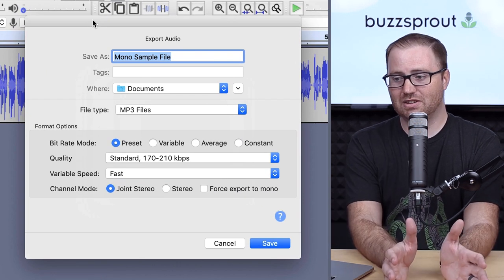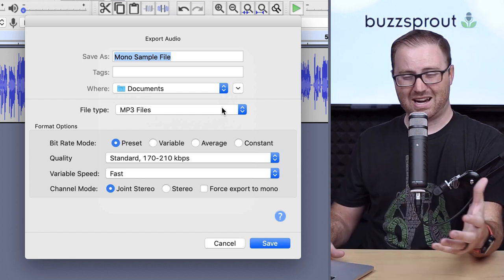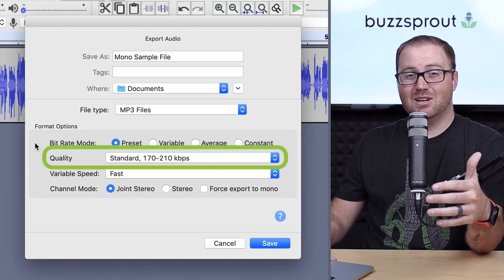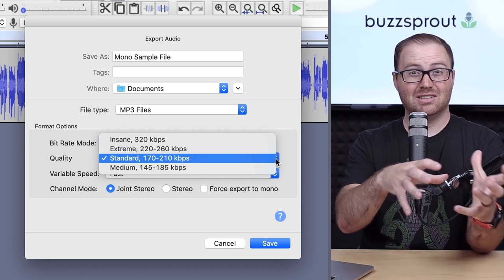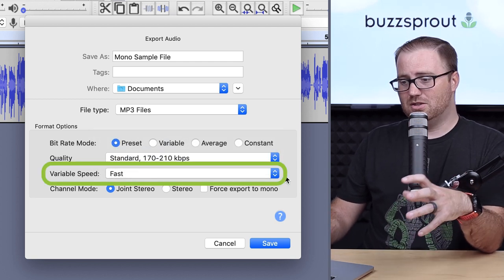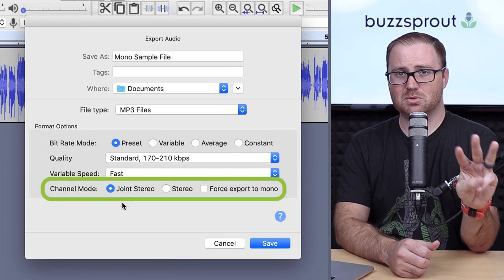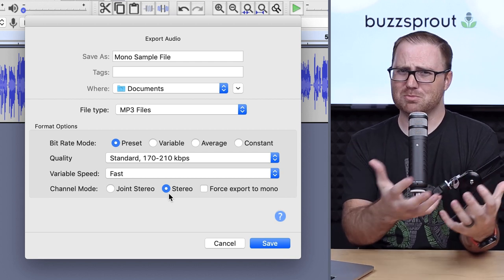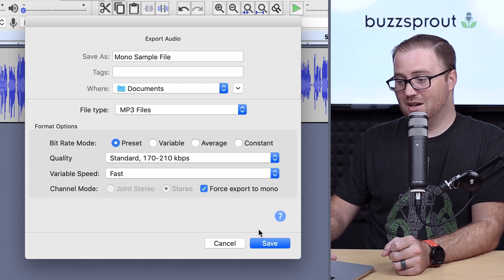How to export Audacity files as MP3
In this video, you'll learn how to export your Audacity project in an MP3 format for your podcast.

Be sure to watch all the videos in our Audacity Tutorial playlist

MP3 strikes a good balance of audio quality and file size, so if you aren’t sure how to export your podcast episodes MP3 is a solid choice.

To export your Audacity project, choose File / Export / Export as MP3 from the drop-down menu

✅Best MP3 export settings for podcasts:

Bit Rate Mode - Preset
Quality - Standard
Variable Speed - Only applies when using a Variable Bit Rate Mode
Channel Mode - Stereo or Forced Export to Mono
MP3 Metadata Tags - Ignore these for podcast episodes

Once you’re ready, click “Export Audio” to finish.

Time Stamps

01:05 - How to Export an MP3
01:59 - Bit Rate Mode
02:19 - Render Quality
03:45 - Channel Mode
04:50 - MP3 Metadata Tags